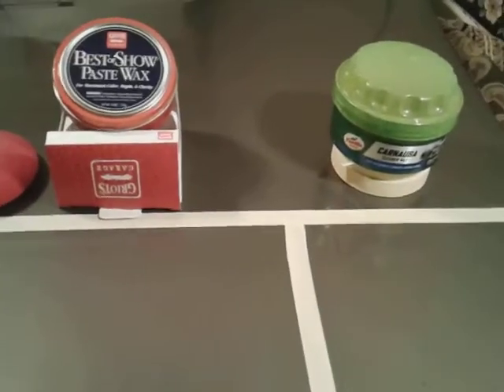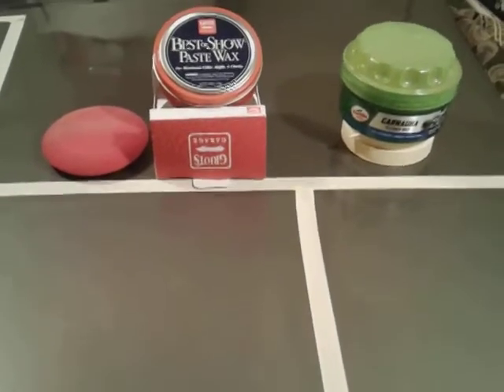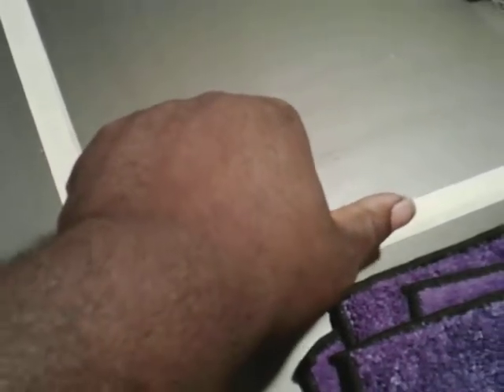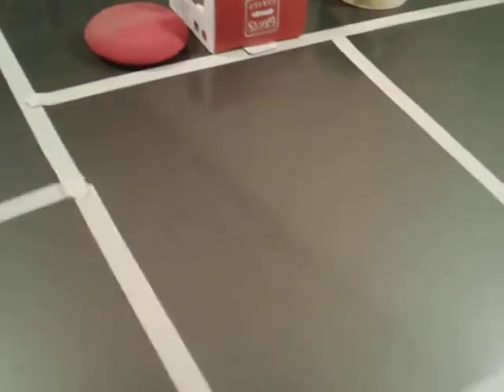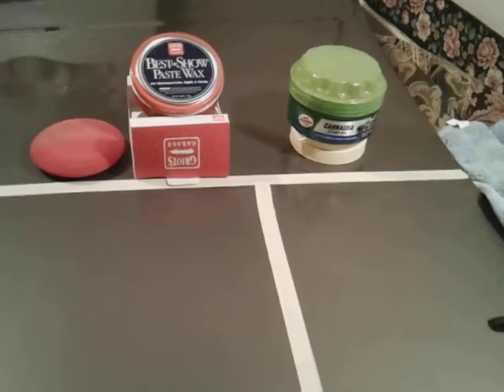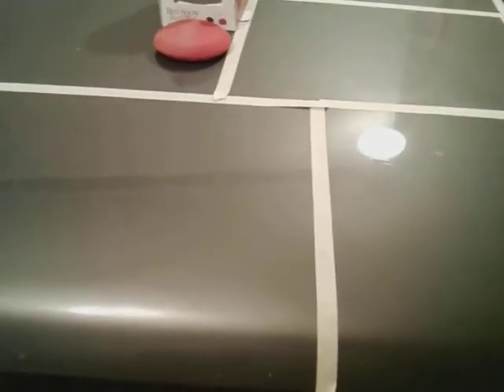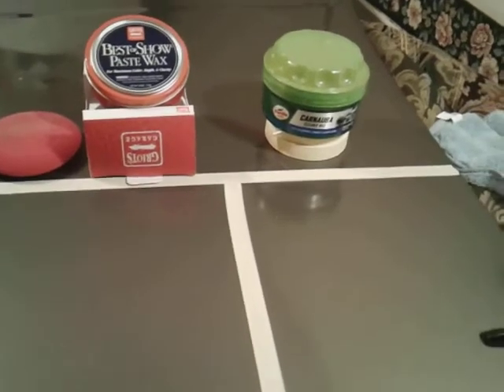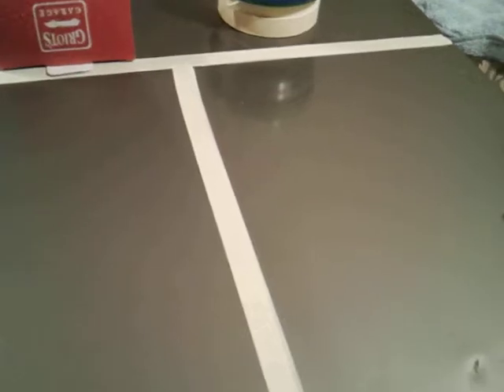Turtle wax carnauba wax vs griot's garage best of show paste wax